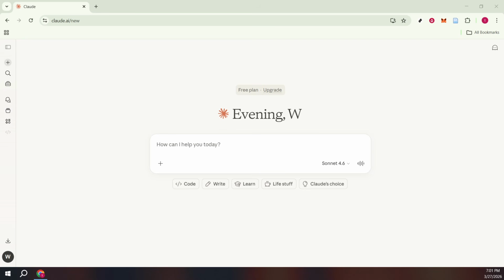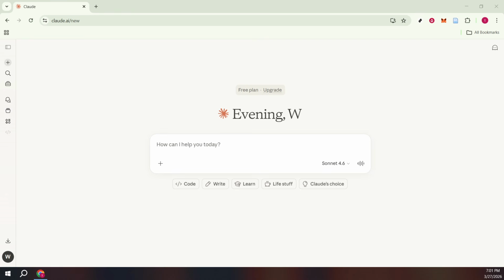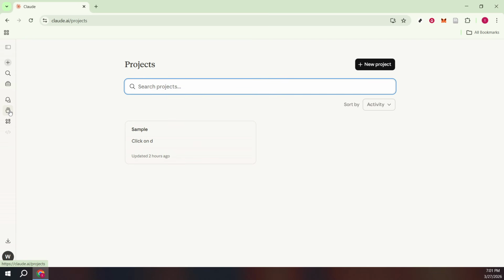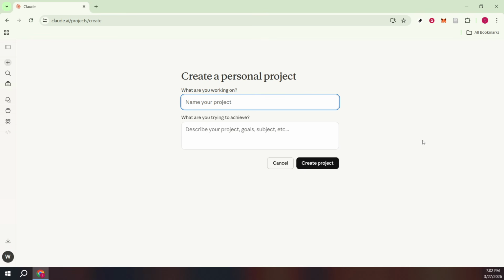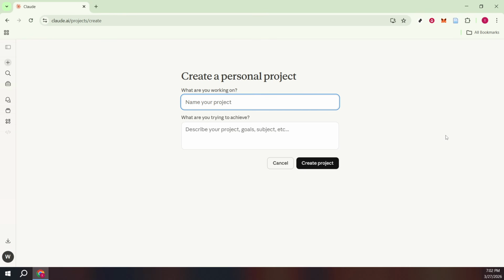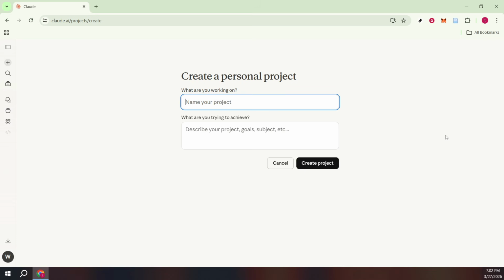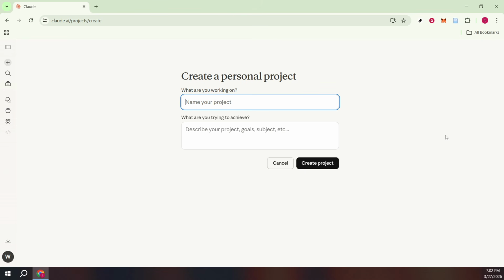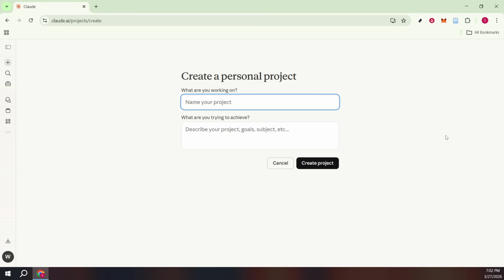How To Use Claude Projects [2026 Guide]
How To Use Claude Projects

In today's video, we cover Gemini said